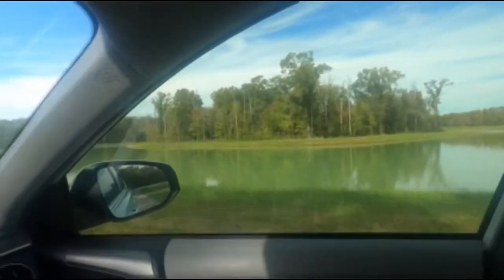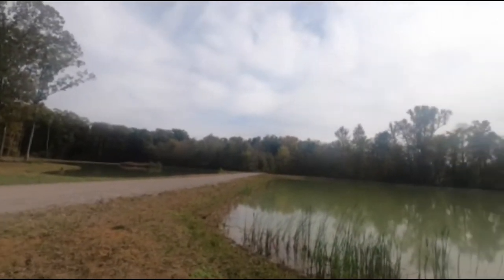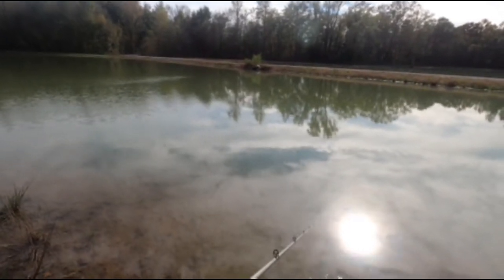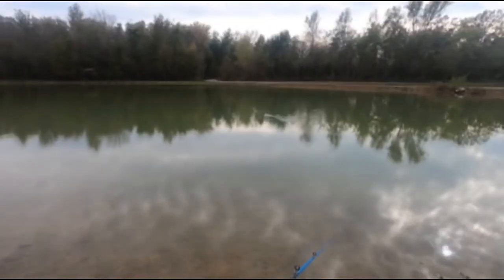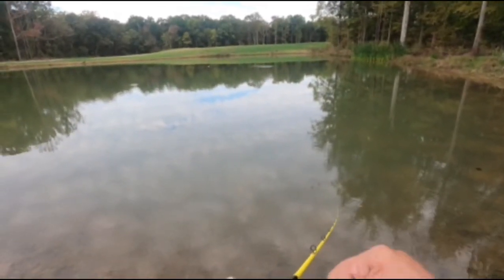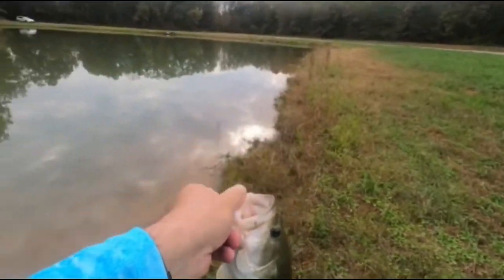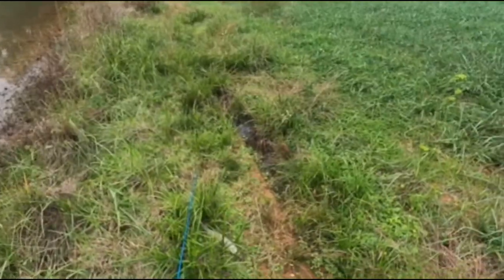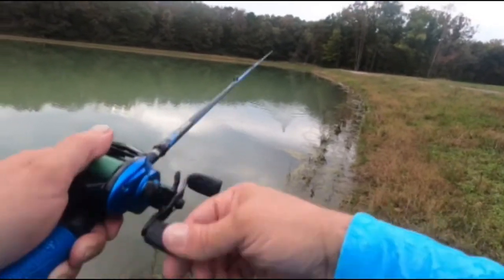Great Day catching Bass on the Spit-tin Image / Excalibur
Catching Bass on a Spit-tin Image Pond fishing..